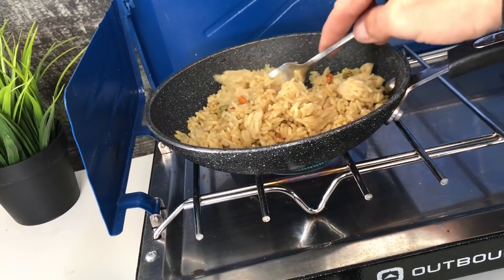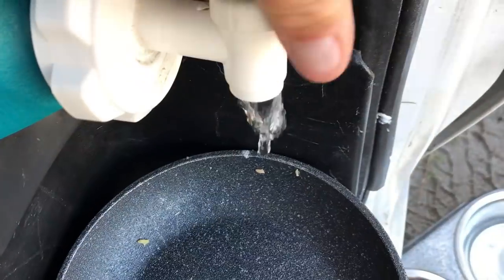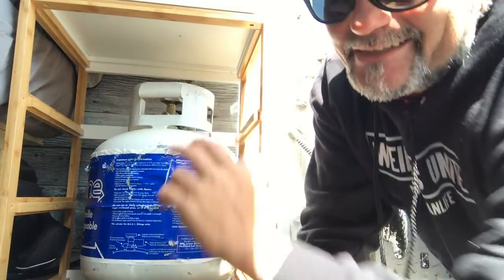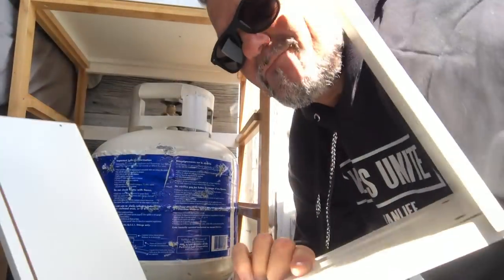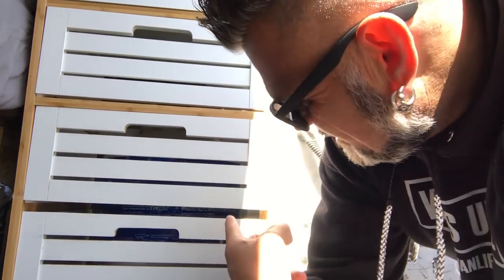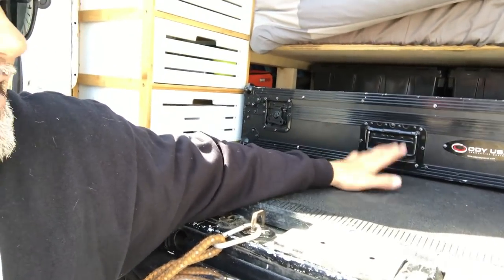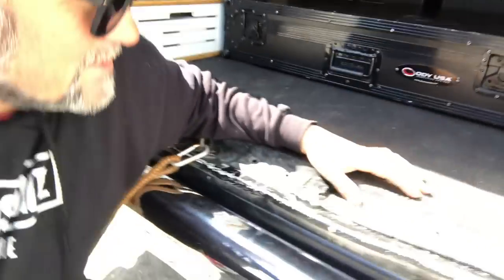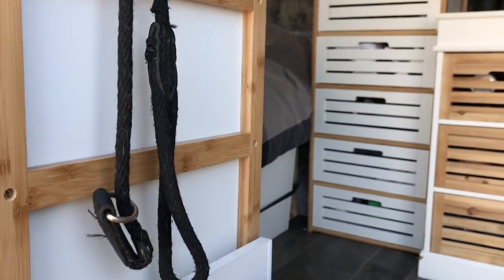My Stealth Van Garage | Van Build Storage Area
Now that i have sold my mountain bike it has allowed me to do something awesome with the back extended section of my van and make it super functional. Filmed in:

AMAZON LINKS
Olympian Wave 3 Heater
Dust Cover
Wave 3 legs
Low Pressure regulator
Aukey Portable Power Bank
Water Container
Teton -0F Sleeping Bag
LED Push Lights
LED Magnetic Pen Lights
LED Battery xmas lights
LED String Lights
Pelican Cooler 20L
Amazon Basics Tripod
Laptop and camera accessory bag i use